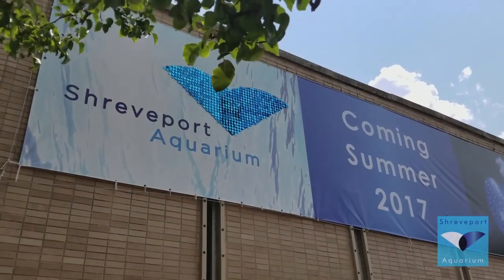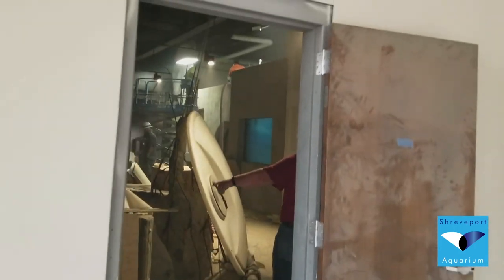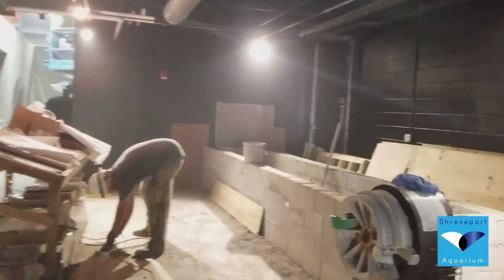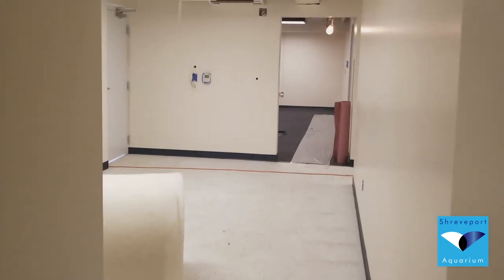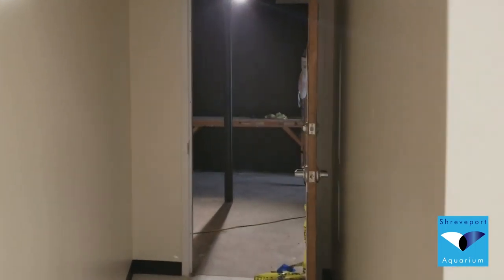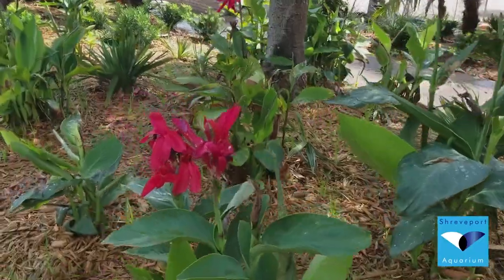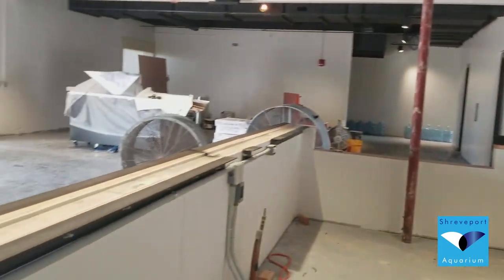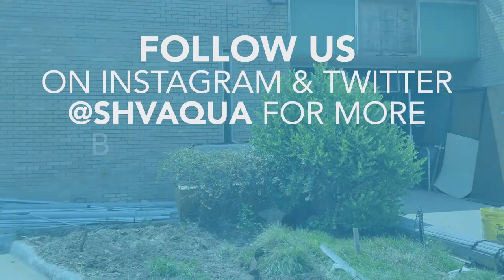August 4, 2017 - Shreveport Aquarium Construction Update